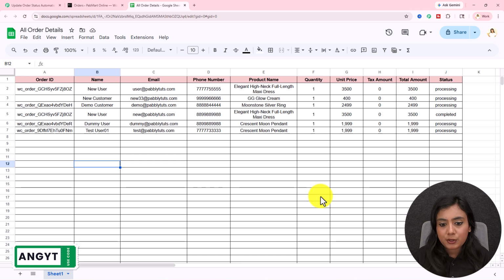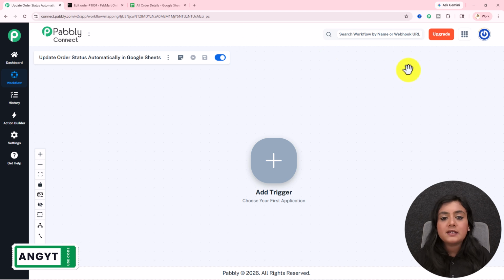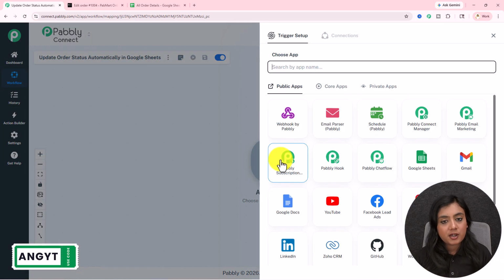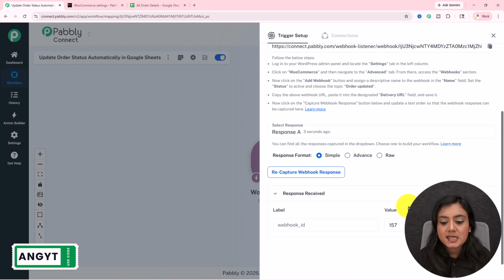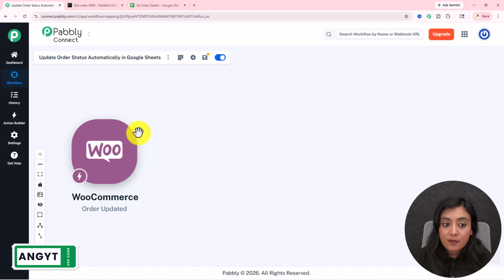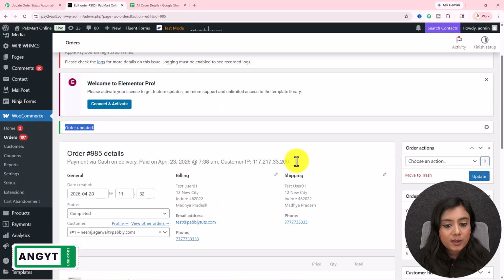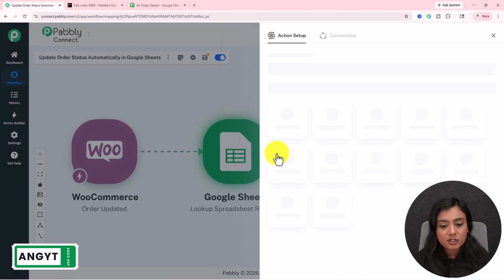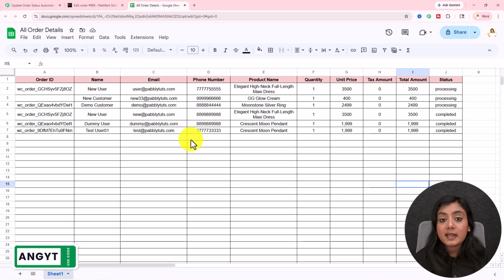Update Order Status Automatically in Google Sheets 🤯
In this video, you'll discover how to update order statuses automatically in Google Sheets. We’ll guide you through using Google Sheets to manage your orders and how to integrate it with your eCommerce platform for seamless updates. Pabbly Connect simplifies this process by automating the data flow, ensuring that when an order status changes, your Google Sheet updates instantly without any manual input. This automation saves you valuable time and minimizes the risk of errors in managing your order statuses.

Use Case:-

Automatically update WooCommerce order status in Google Sheets 🤯 Whenever an order status changes—like processing, completed, or cancelled—the update is instantly reflected in your sheet. This gives you real-time order tracking, better visibility, and an organized system to manage orders without manual updates.

Benefits of Pabbly Connect:

1. Automation: Save time, money, and resources by automating tasks.

2. Integration: Connect various web services to create efficient workflows.

3. Security: Enjoy industry-standard security for your data.

4. Scalability: Easily add new applications and services to your workflow.

5. Cost-effective: Choose from plans suitable for different business sizes, with no charges for internal tasks.